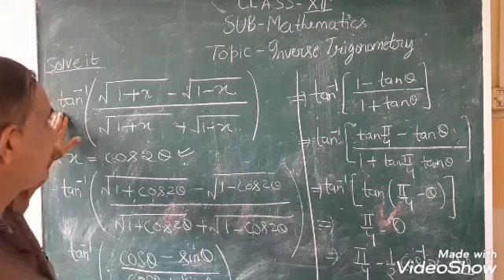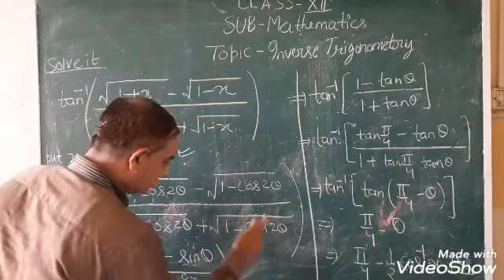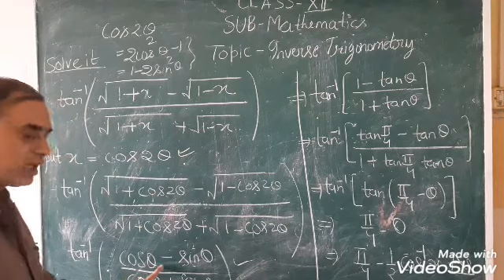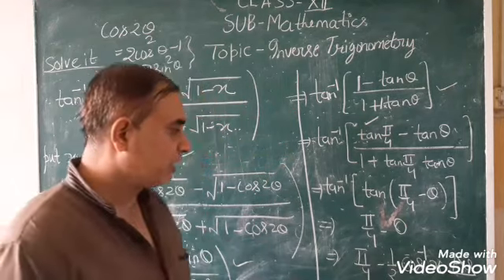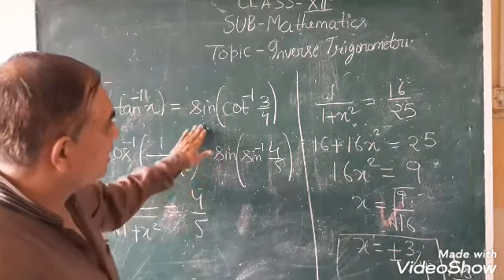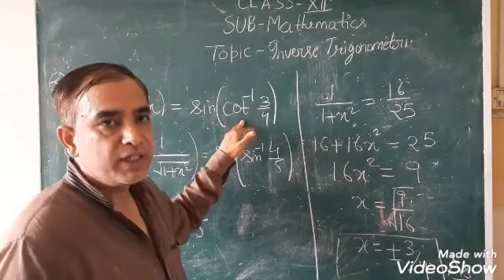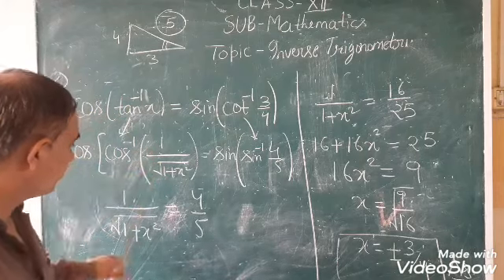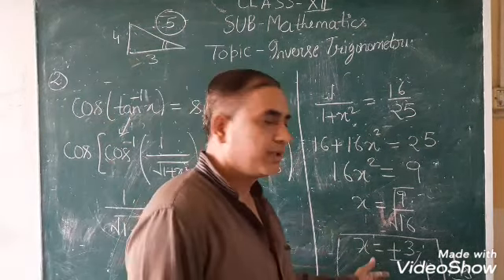MATHEMATICS LECTURE-08 ( FOR CLASS - 12)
Problems based on Inverse Trigonometry